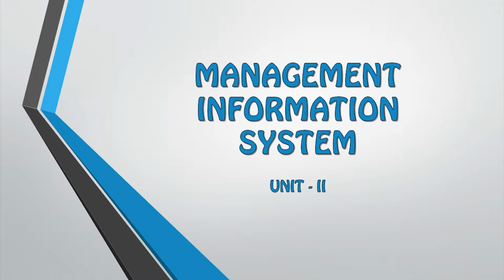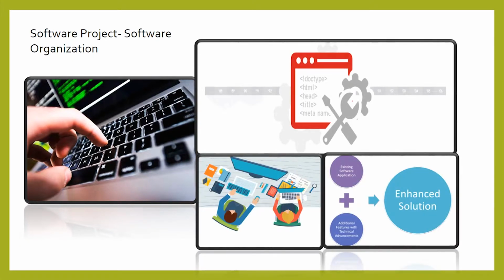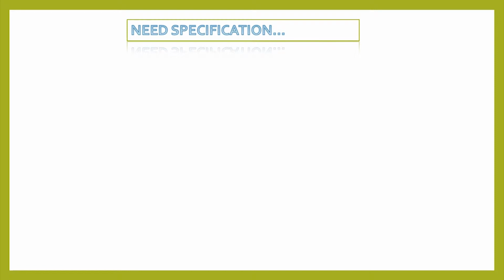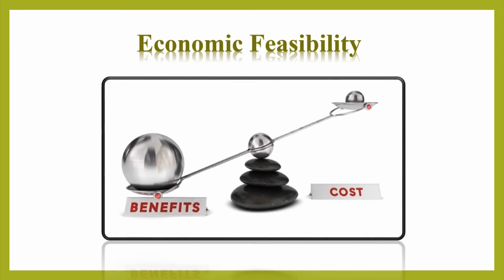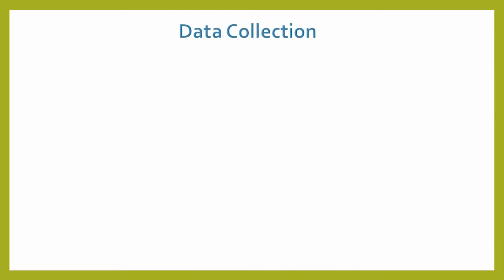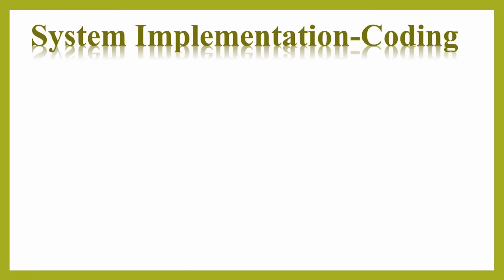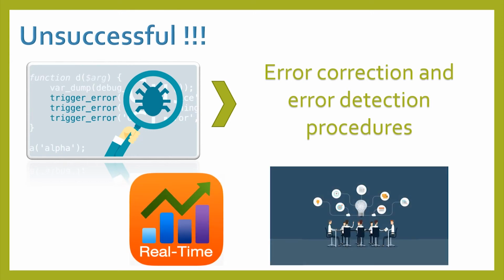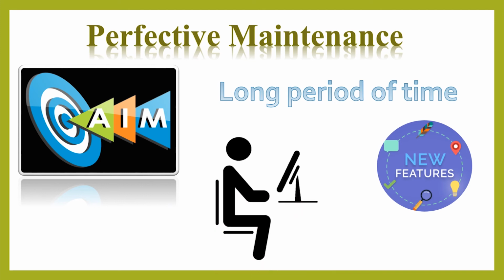MIS Unit 2 Topic 4 Video 1